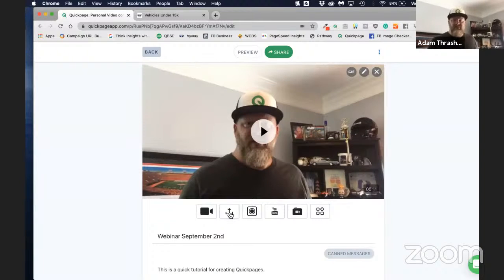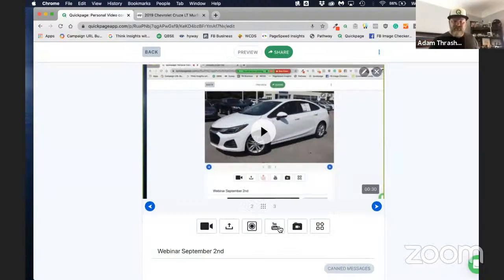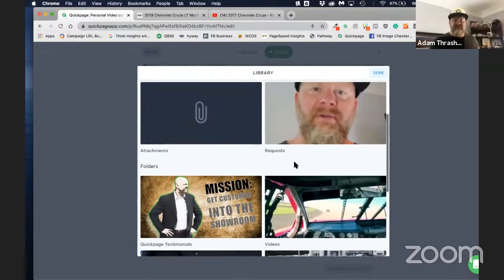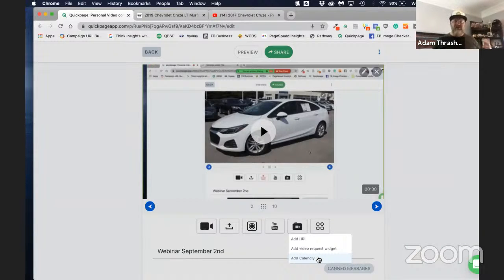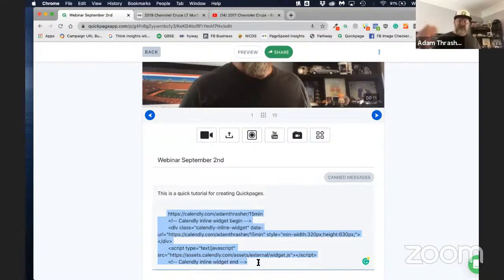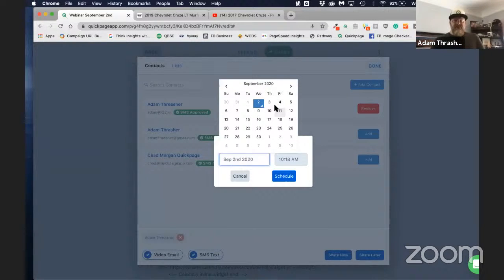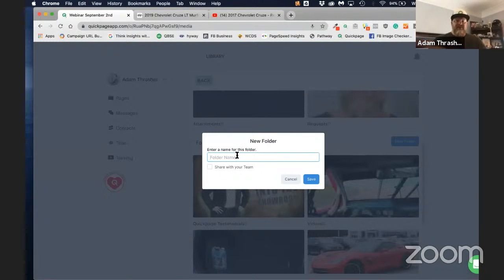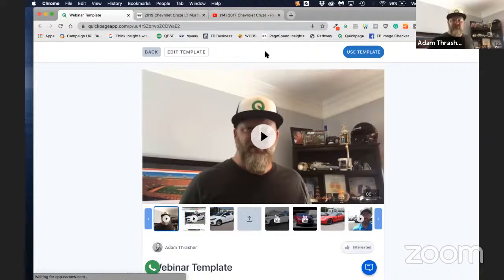Quickpage live stream